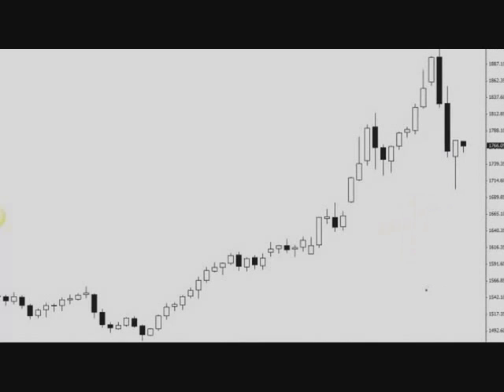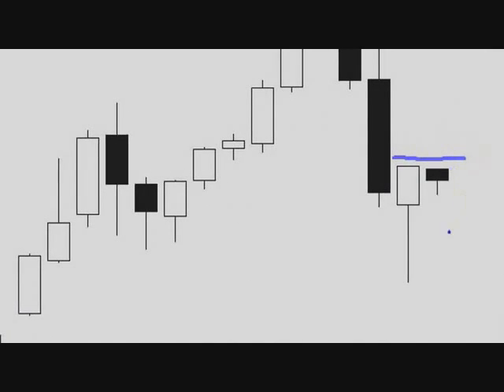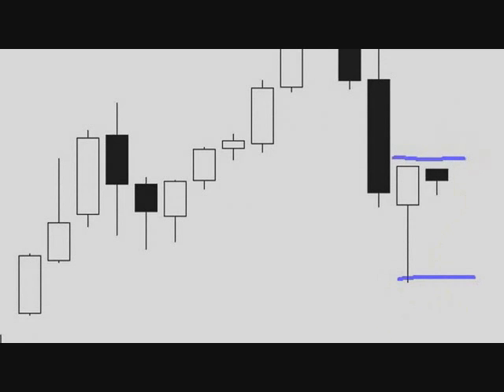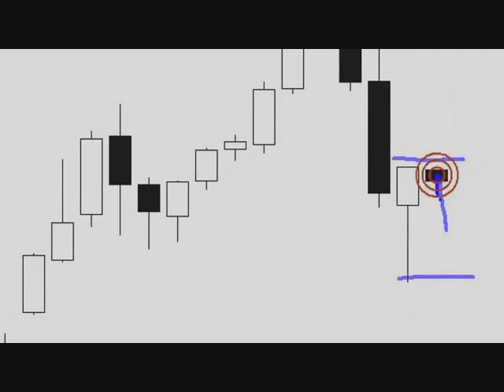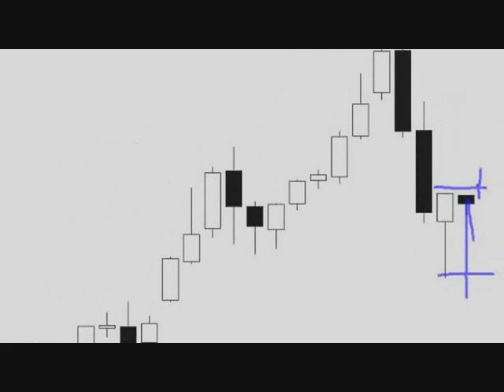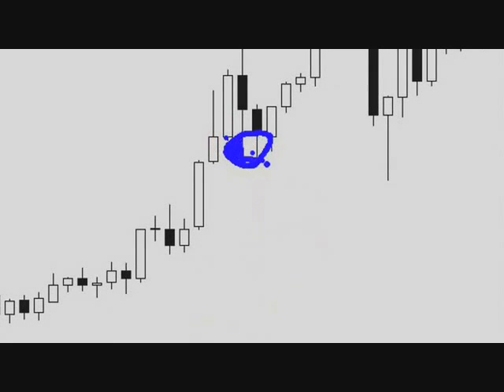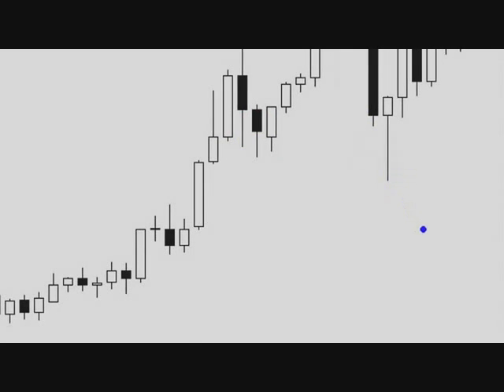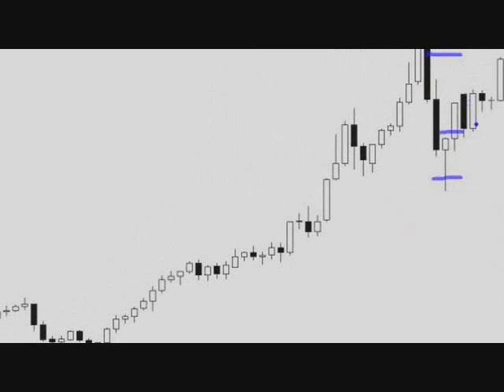TradeInGold.In Safe and secure gold trading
Our Plans Are ..
Please select the program in which you would like to invest:
Bank Details-AXIS BANK LIMITED
PPS CAPITAL SERVICES
A/C NUMBER- 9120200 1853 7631
IFS CODE - UTIB0000636